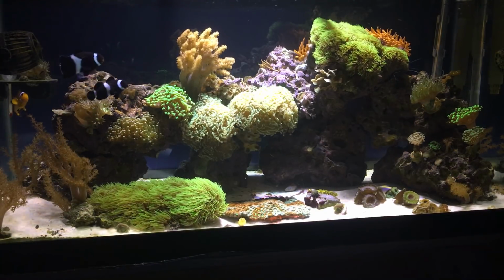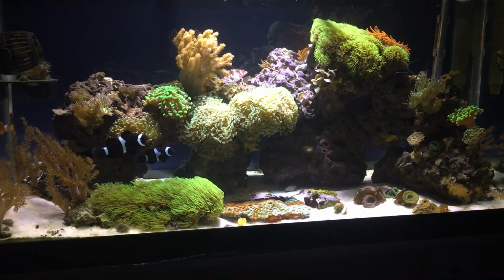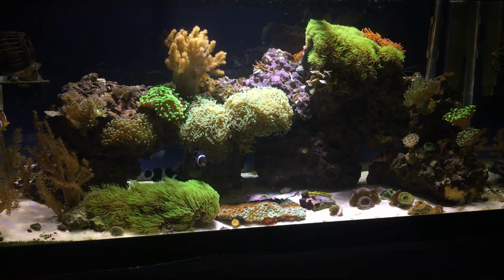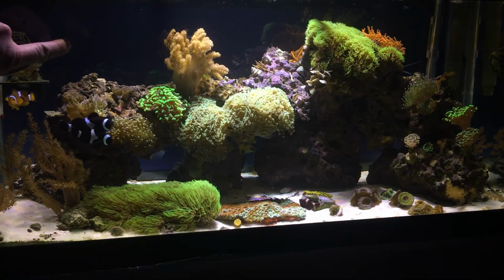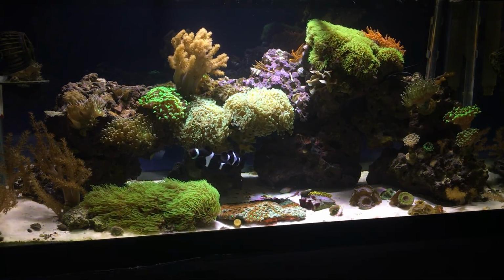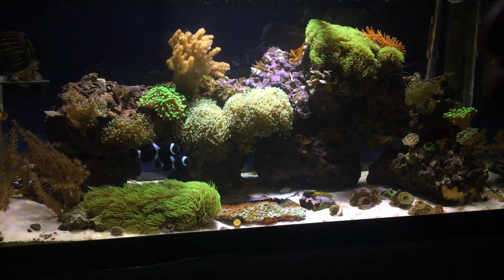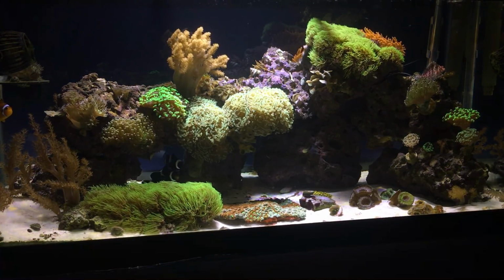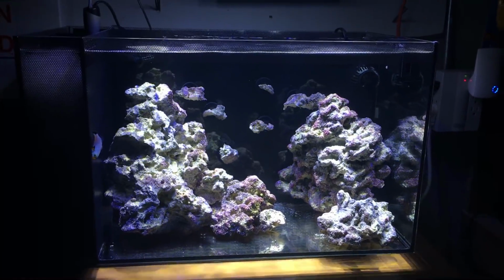Coral Removal: Cyanobacteria Infestation in a 40 Gallon Mixed Reef Aquarium. No Sump, No Skimmer.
Hey folks, come check out this 40 gallon Reef tank update where I remove one of my first and favorite corals I ever had.  Cyanobacteria infestation.

PLUS MASS Aquariums MERCHANDISE!  Click that link and get your own T-Shirt TODAY.

Want to take your very own underwater videos? Get my GoPro
GoPro Hero 4

Want my 40 Gallon Reef set up?  Click the link's below for my equipment.

AquaClear 70
Fluval Heater
Jebao RW8 Wave Maker
Hydor ATO
165W LED Dimmable Light
CaribSea Life Rock
CaribSea Live Sand
ChemiPure Blue
PolyFilter Pad
TLF'S GFO

Fluval Saltwater Aquarium
Hydor 240 Pump
Fluval M Series 50W Heater
CaribSea Life Rock
PolyFilter Pads
ChemiPure Blue

My Aquarium Box